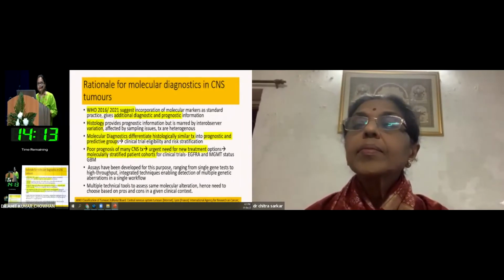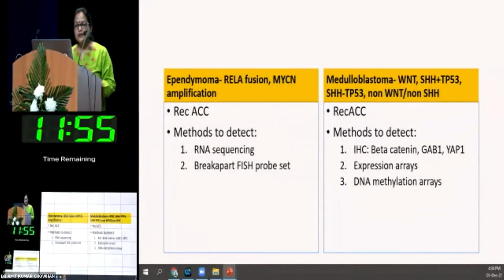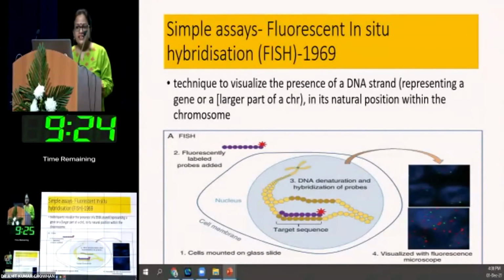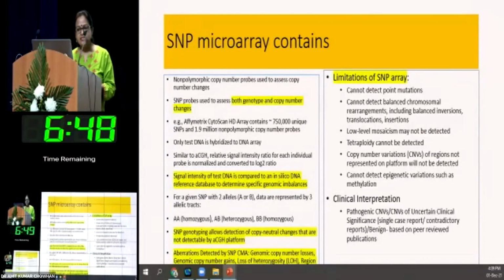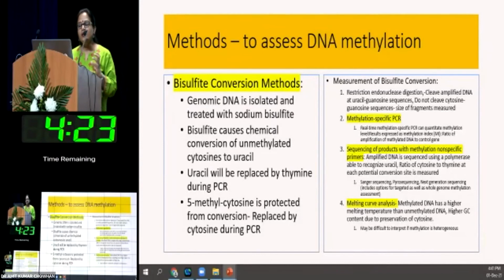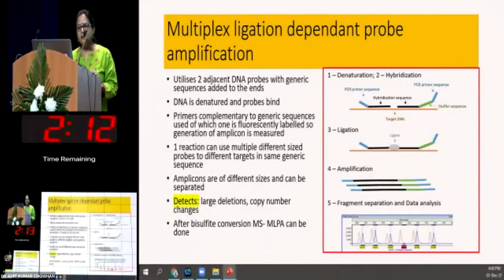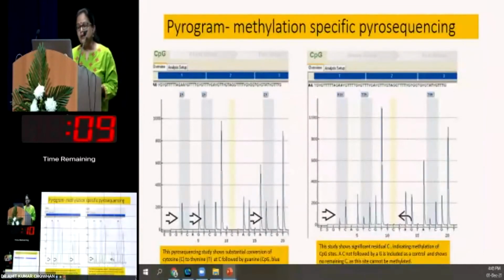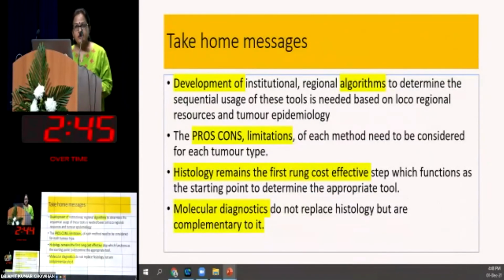CNS tumour diagnostics molecular techniques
A short summary and key points about the recommended molecular techniques used in CNS tumour diagnostics with pros and cons of each compared